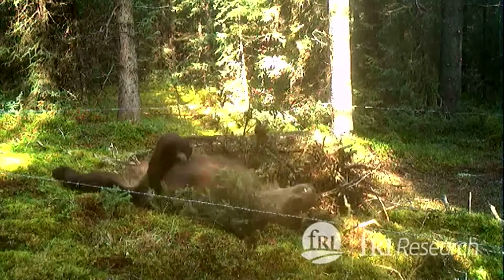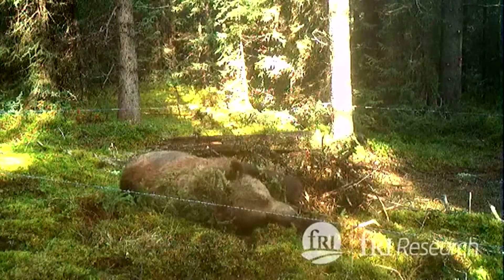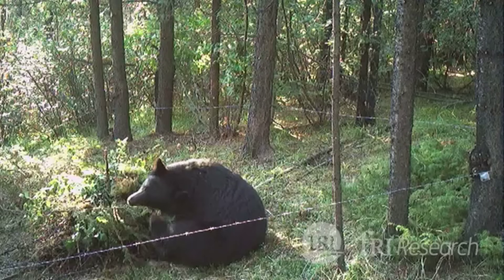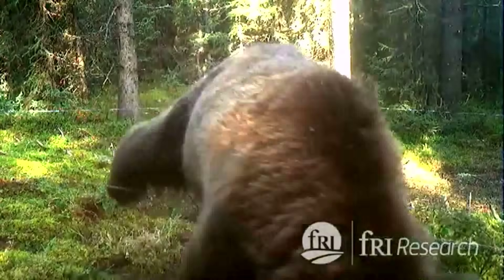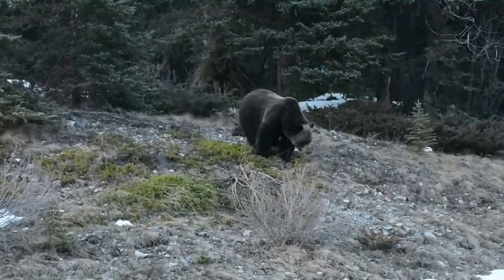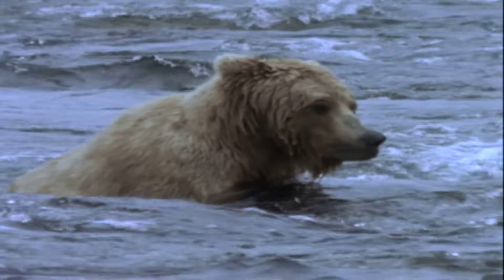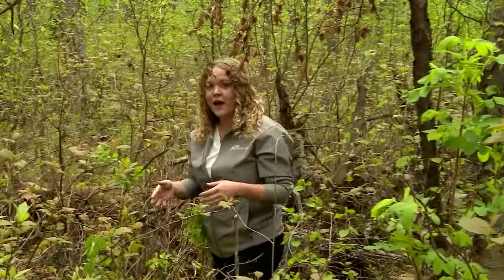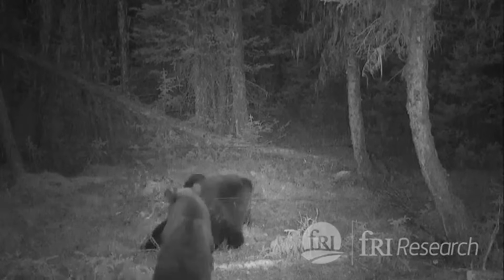Researchers set traps to capture Alberta grizzly bear hairs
Alberta researchers are relying on bear hair to monitor grizzlies in the province. The FRI Research project relies on barbed wire corrals, baited with smelly attractants, to snag samples. The hair is a valuable source of DNA and hormone data for conservationists eager to help the furry predators thrive.